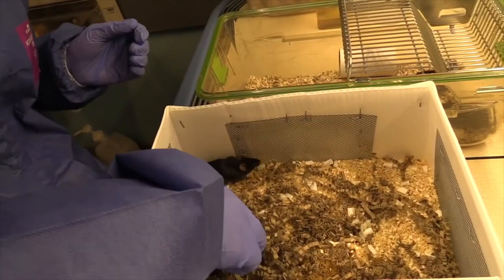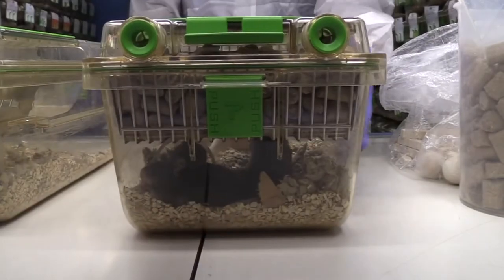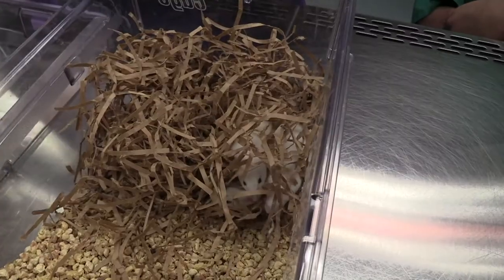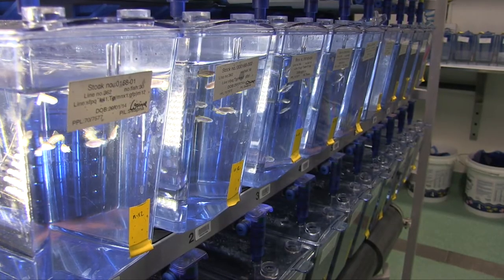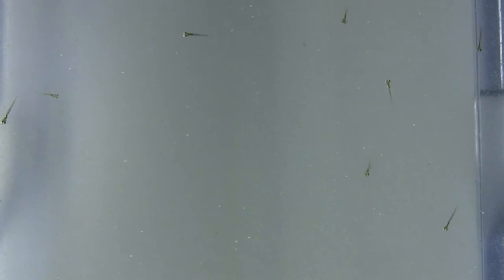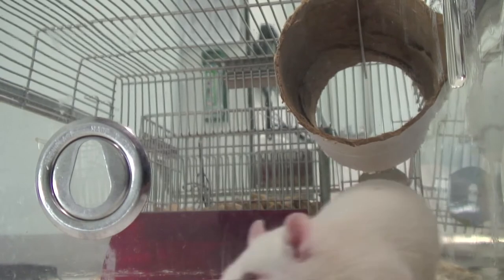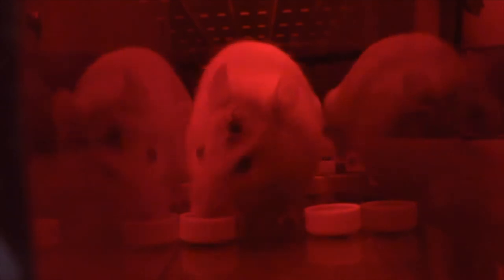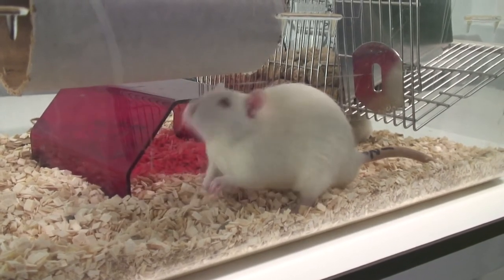What animals are used the most in scientific research?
In the UK many different animals are used in scientific research to help us learn about human and animal health and disease so that we can develop new medicines that are safe and effective. But which animals are used the most? In this video we explain which three animals are used the most in scientific research, and why. It’s important to remember that animals are only used in research when a validated non-animal alternative is not available.

Chapters
0:00  Mice
0:42  Zebrafish
1:15  Rats